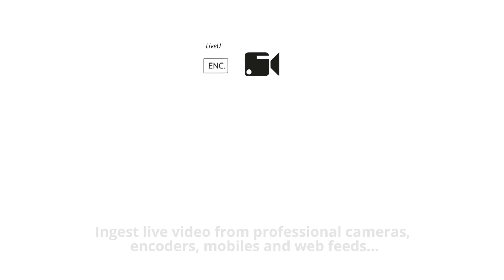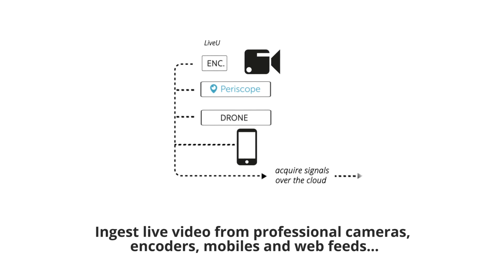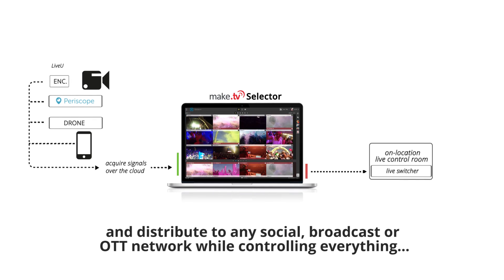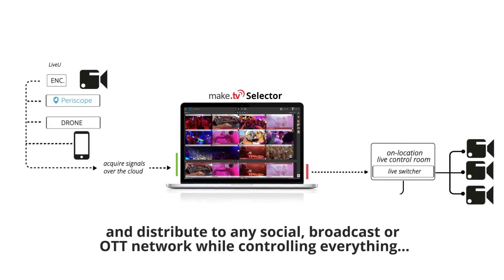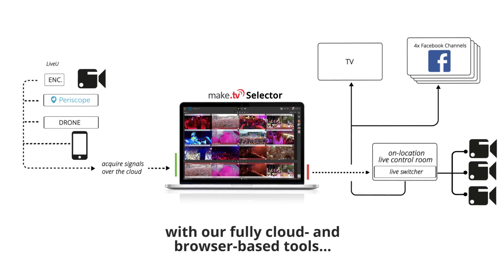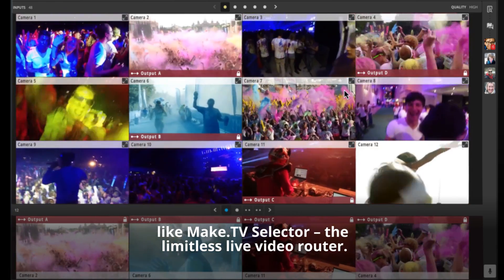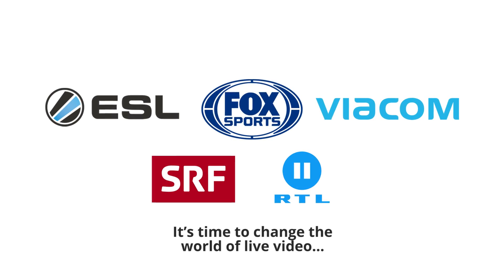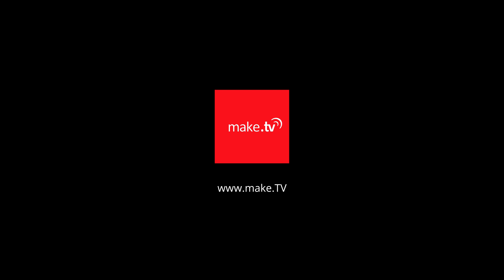What is Make.TV?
Make.TV Live Video Cloud (“LVC”) enables broadcasters and publishers to discover, curate, manage and publish live video from anyone, anywhere, for delivery over broadcast, social and OTT networks.